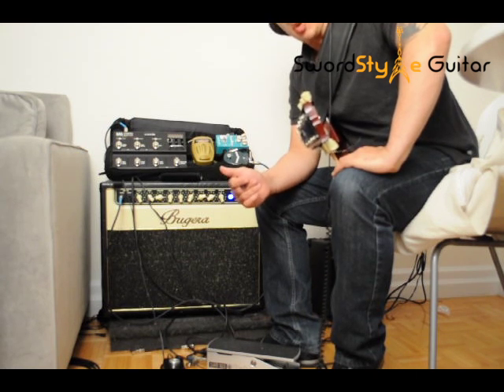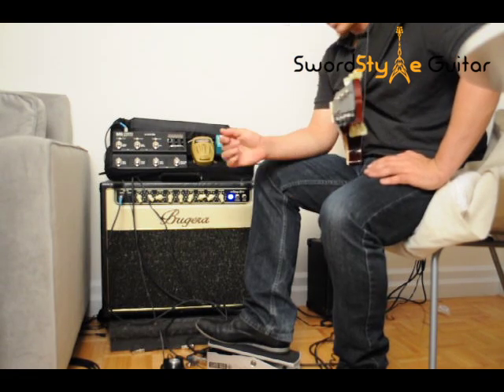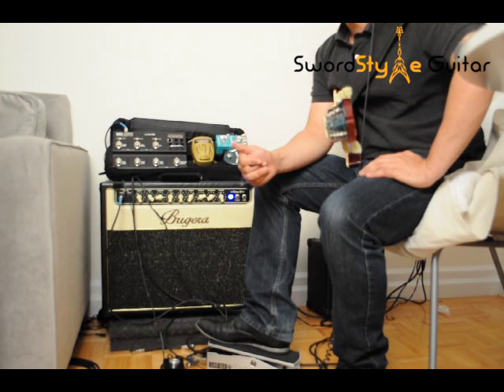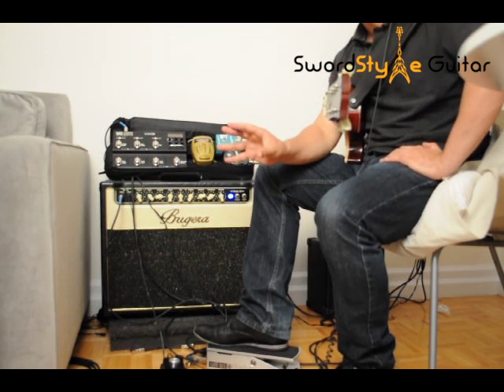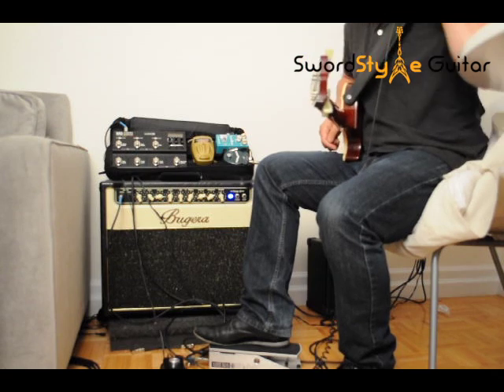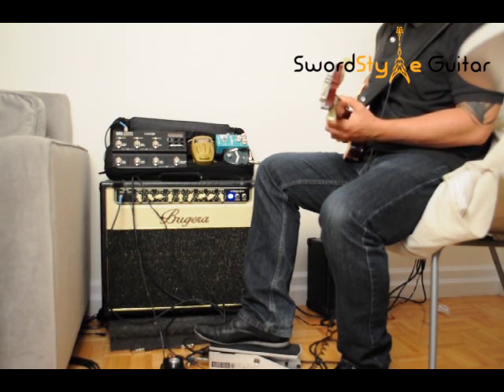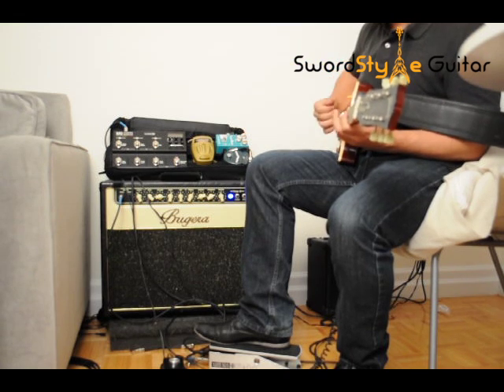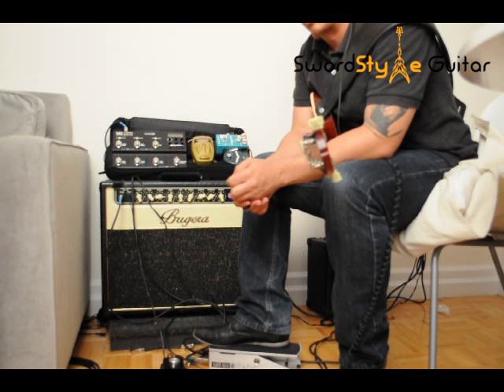Lead Guitar Tips for those in a Band SwordStyle Guitar Lesson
Sam from SwordStyle Guitar NYC, gives some nice tips about how to sit well in a live mix or in the studio when playing lead guitar. He discusses different ways to create dynamics without pedals or any extra gear.